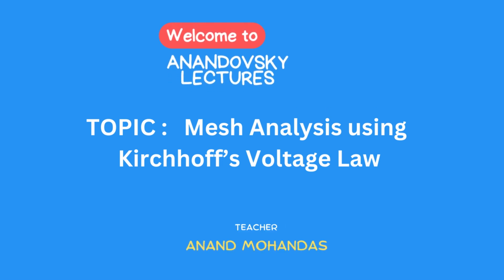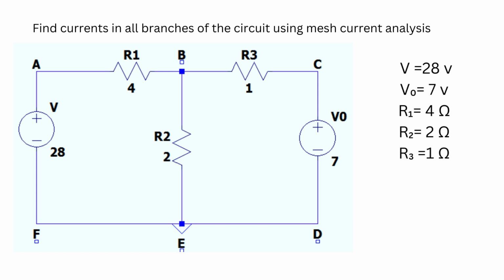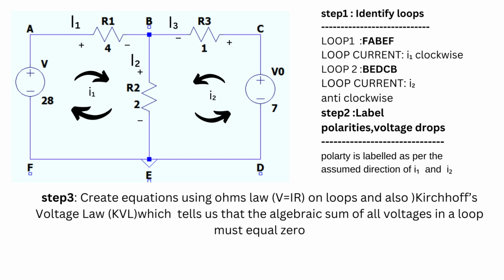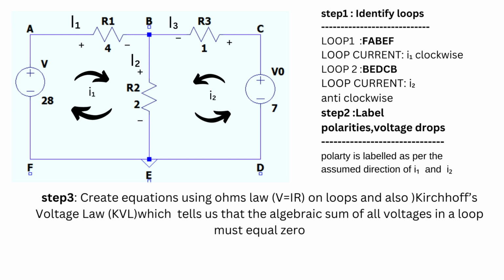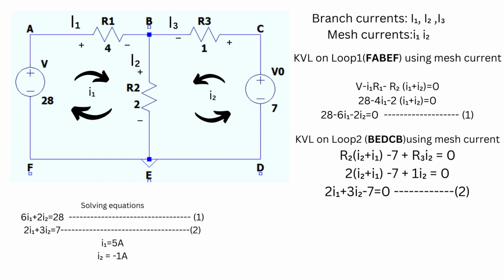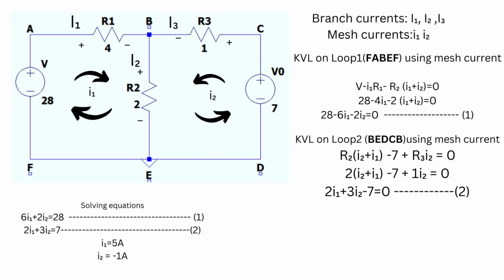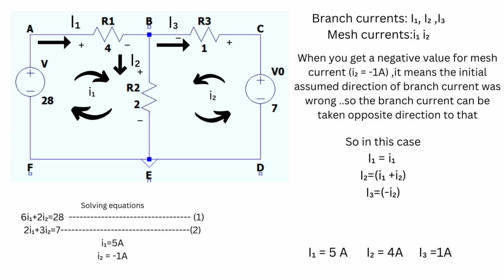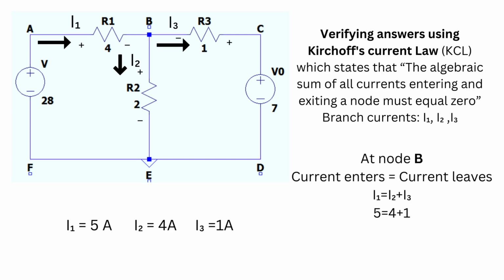Mesh current analysis using Kirchoff's Voltage law (KVL)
Finding currents in branches of a circuit using loop current analysis